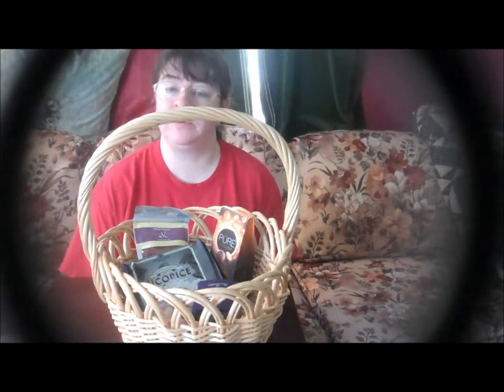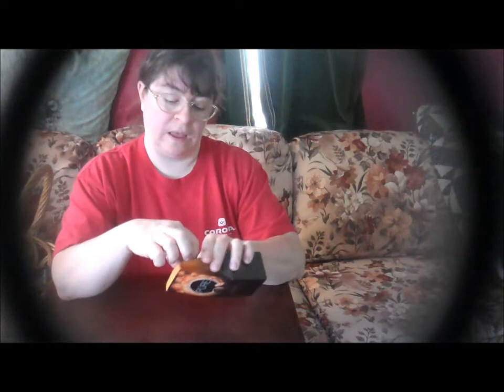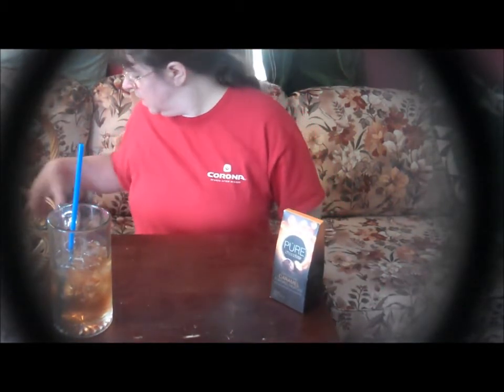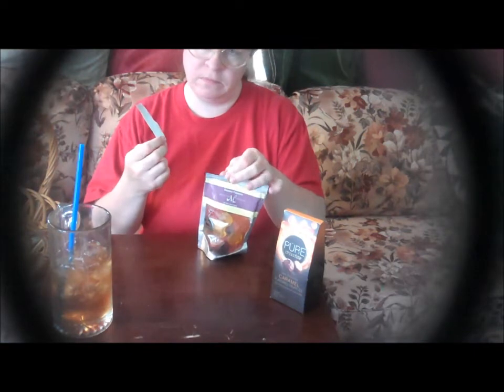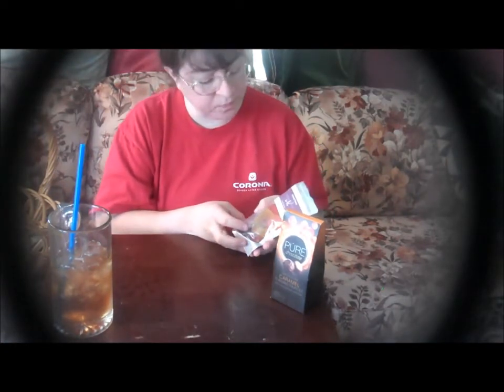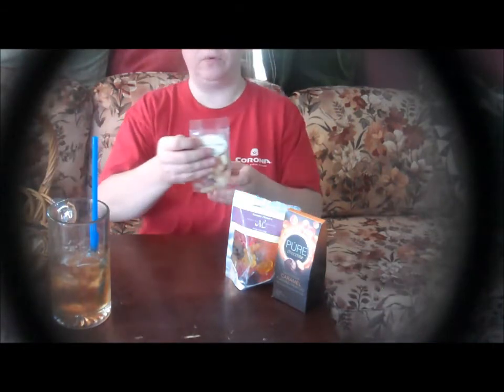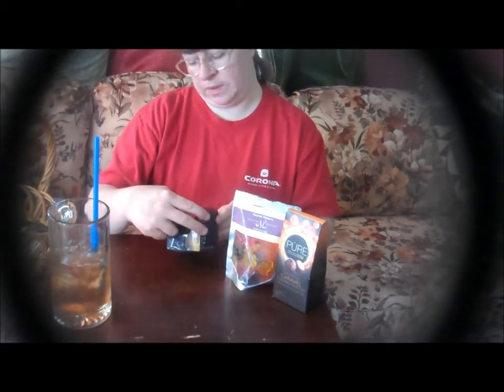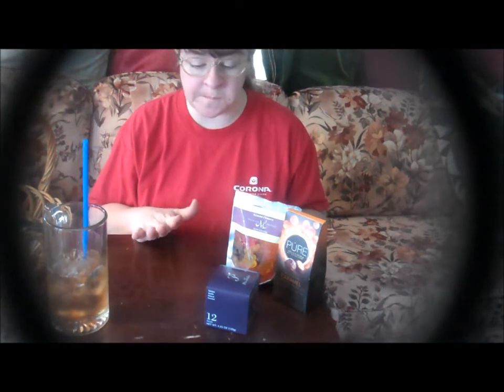YTMM Candy Unboxing May 2015 Sheri Ann Richerson ExperimentalHomesteader.com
Sheri Ann Richerson from ExperimentalHomesteader.com joins
The Moms of YouTube Mommy Meetup YTMM are UNBOXING candy!
The YTMM GREAT CANDY COLLAB ‪#‎linkup #‎ADMIN